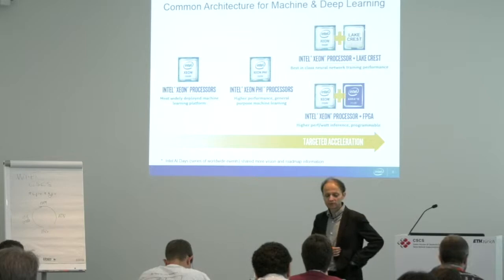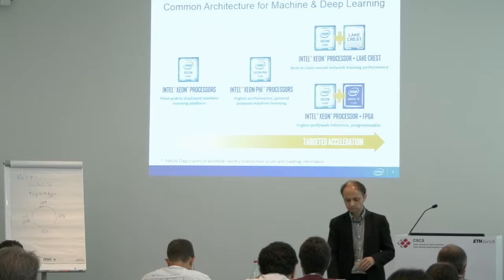CSCS Intel KNL: MKL-DNN, Pabst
Intel KNL: Best practices and experiences

The Swiss National Supercomputing Centre (CSCS) is delighted to announce its upcoming workshop "Introduction to Intel KNL architecture" to be held from Wednesday, April 5 to Friday, April 7, 2017 at CSCS in Lugano, Switzerland.

The three-day course is intended to offer an introduction to the Intel KNL architecture. Attendees will have access of the KNL machine at CSCS, ~160 nodes.

CSCS provides access to our Test & Development System (TDS) Tavé, 1 cabinet Cray XC40, Iron Compute (KNL).

The course should focus on the following topics:

Best practices and experiences of using KNL
Intel tools usage, i.e. Advisor, VTune, Inspector
AVX-512 incl. Intrinsics
Focus on particular applications or your own code